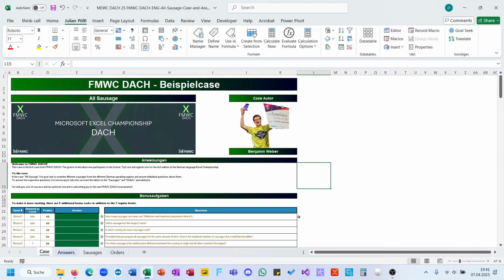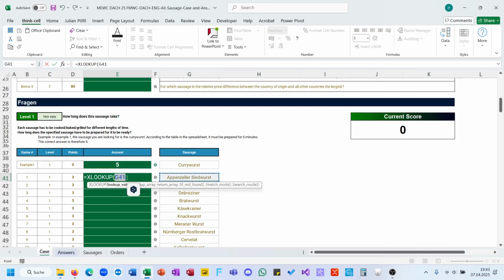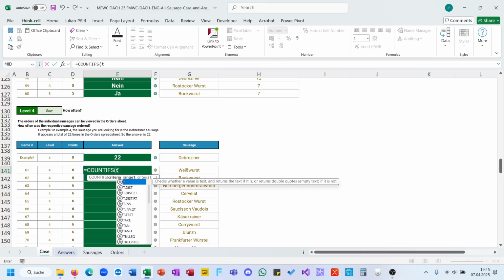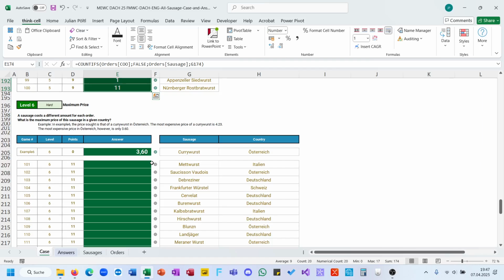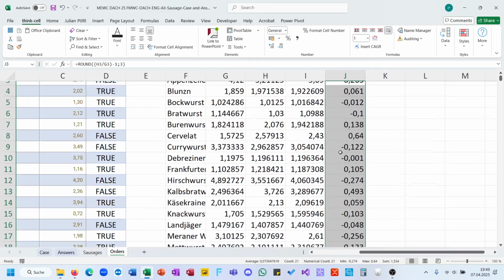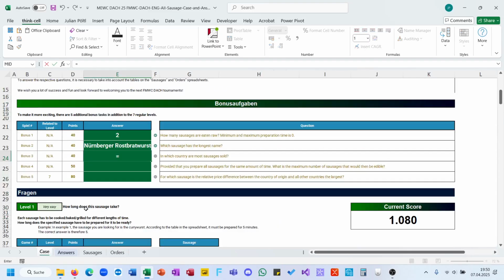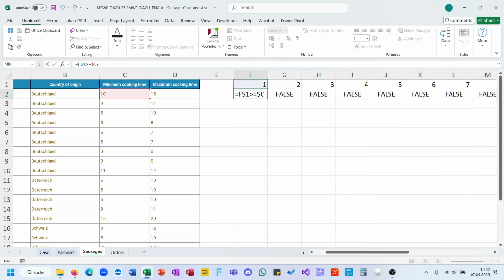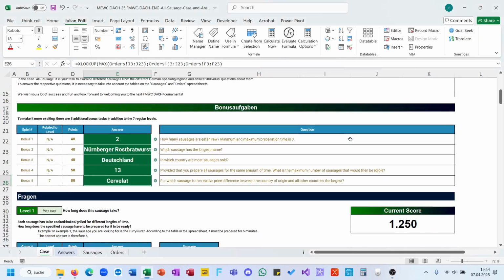Free Excel Esports Case for beginners from the FMWC DACH Chapter - All Sausage/ Alles Wurst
Walk through of a free case from the MEWC DACH Chapter (Microsoft Excel World Championship Local Chapter)💚 @excel_esports_dach

The case in this video is “All Sausage" by Benjamin Weber from Austria. You can get the case for free

Timestamps:
00:00 Introduction & preparation
01:37 Level 1
02:11 Level 2
02:49 Level 3
03:33 Level 4
04:08 Level 5
05:32 Level 6
06:25 Level 7
08:23 Bonus 1
08:42 Bonus 2
09:15 Bonus 3
09:50 Bonus 4
12:33 Bonus 5
13:04 Closing remarks